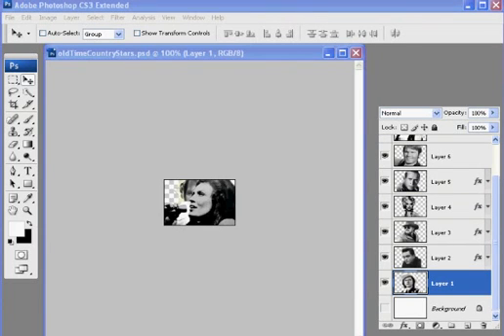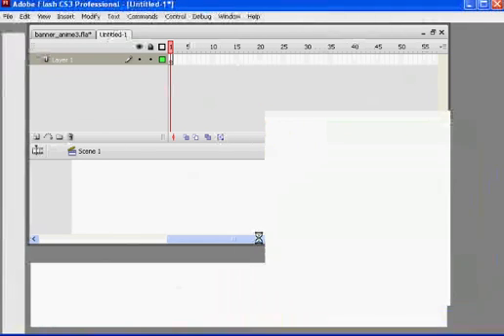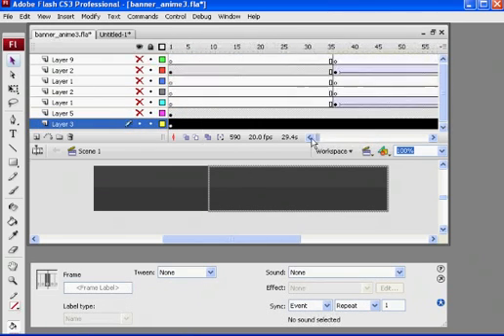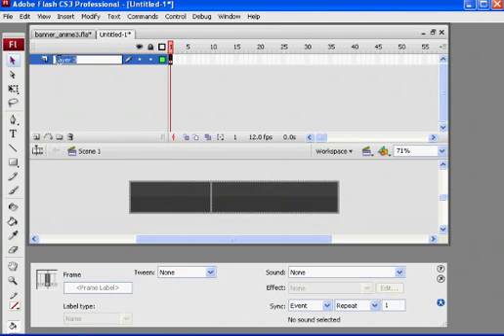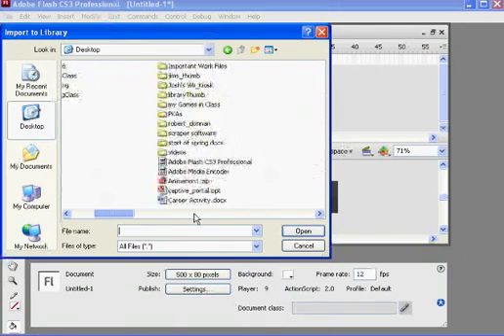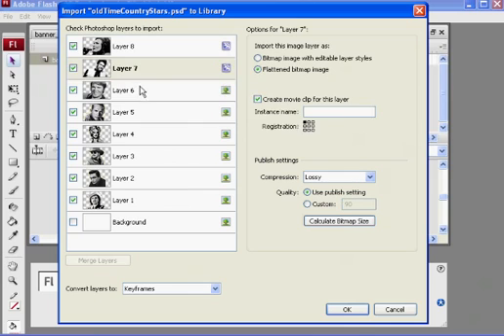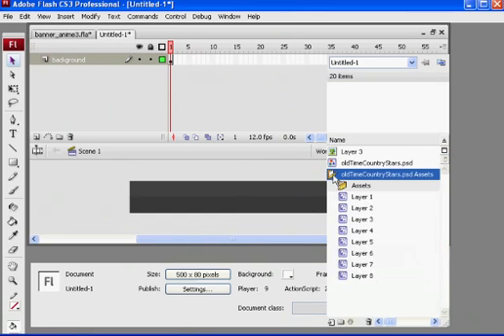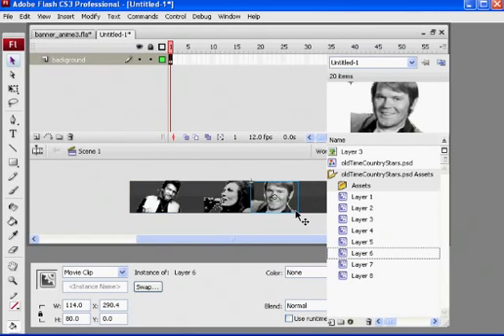How to Create an Animated Web Banner in Flash and Photoshop -Part 2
DansCourses.com - A tutorial on creating a rotating web banner with cross dissolve using Photoshop and Flash